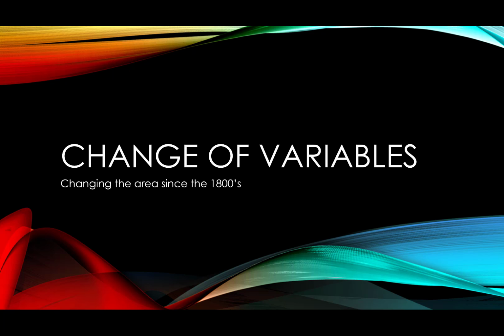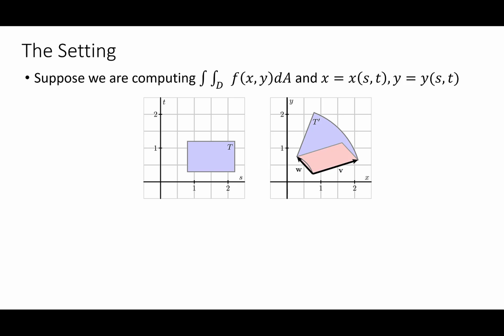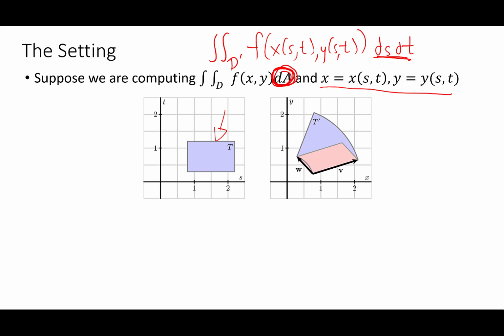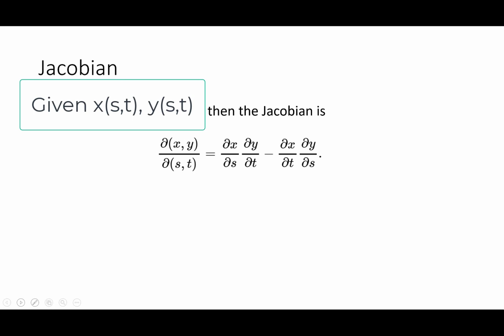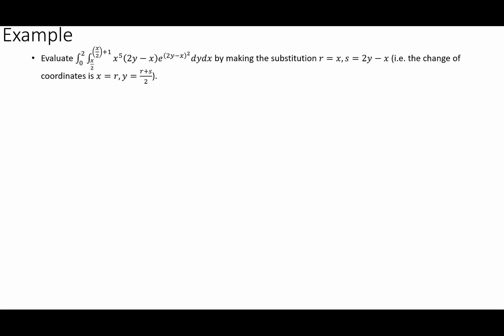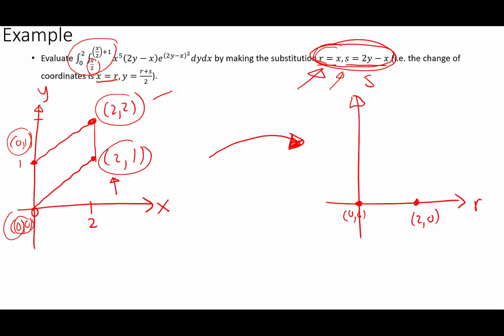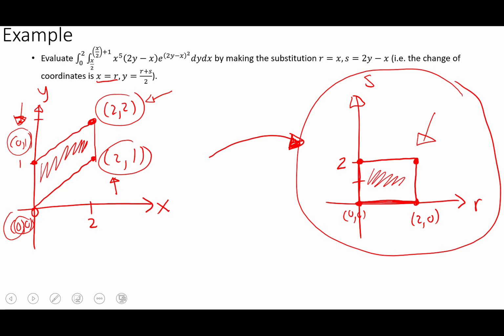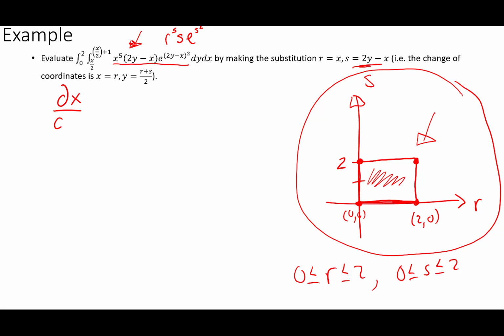Change of Variables part 1